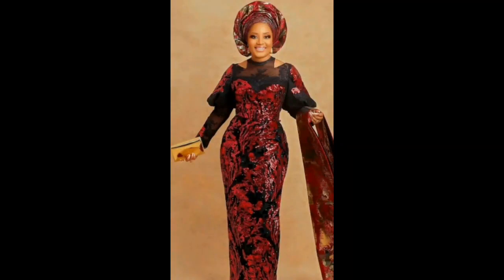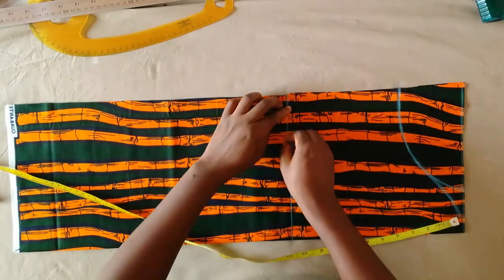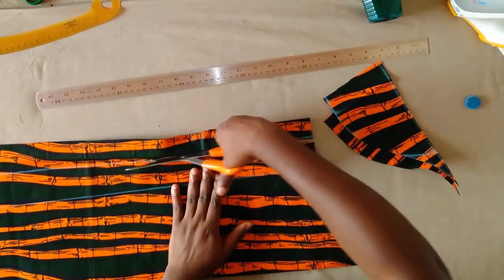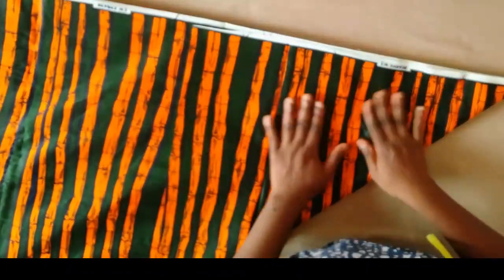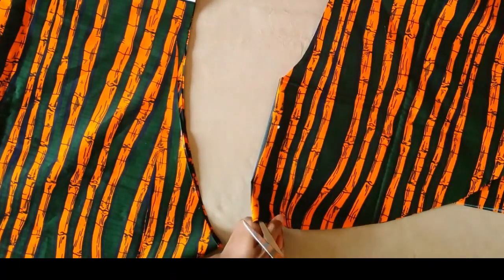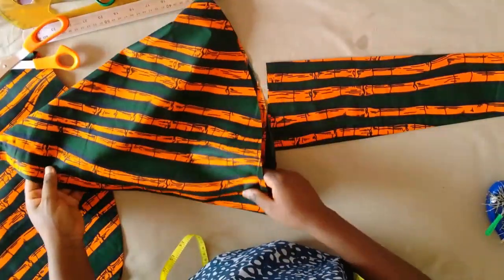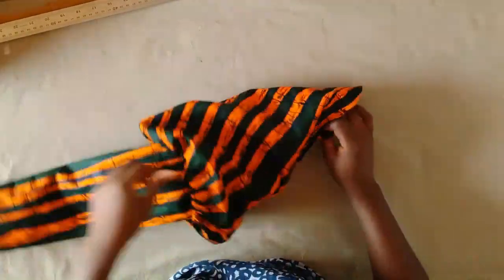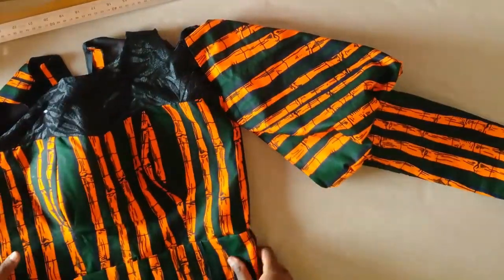Easy GIGOT SLEEVE Tutorial